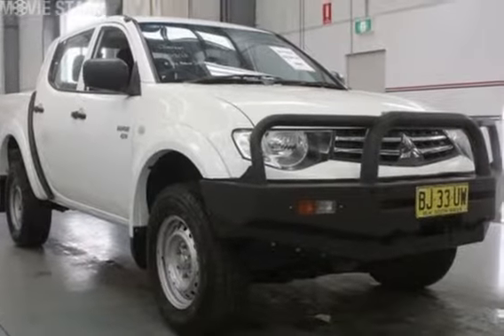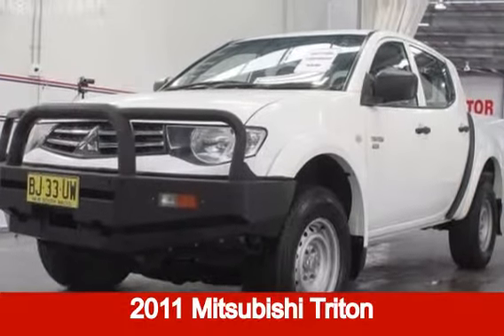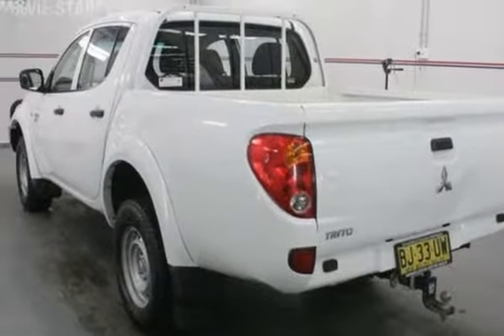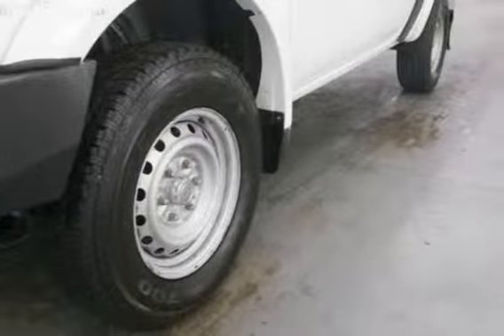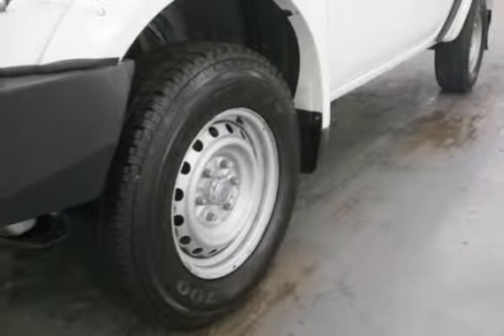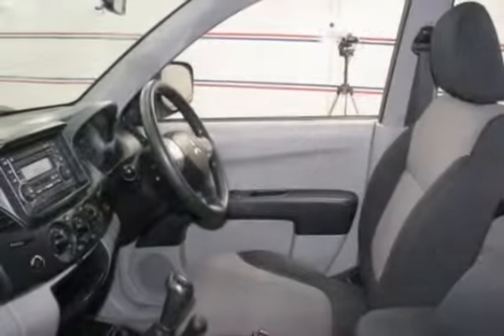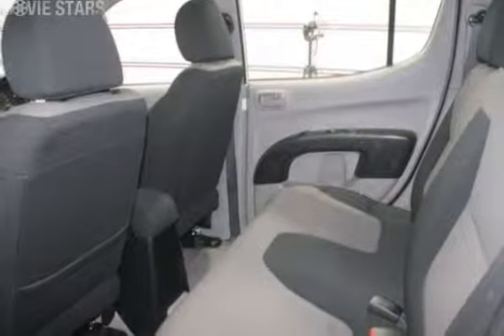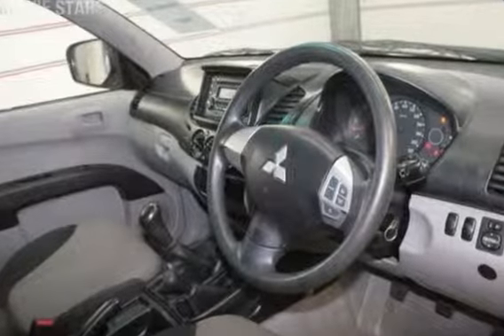2011 Mitsubishi Triton MN MY11 GLX (4X4) White 5 Speed Manual 4x4 Dual Cab Utility